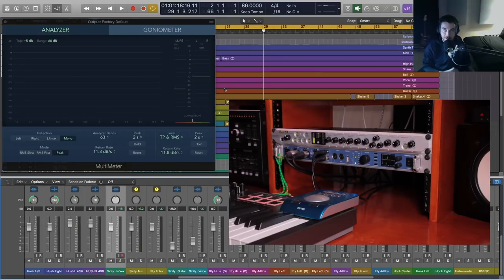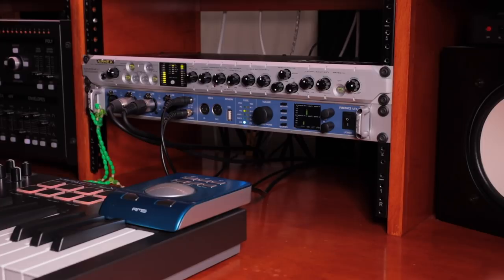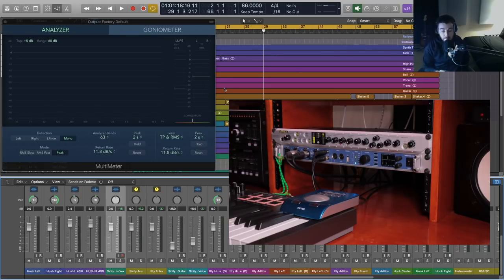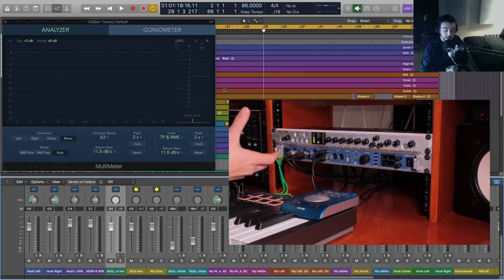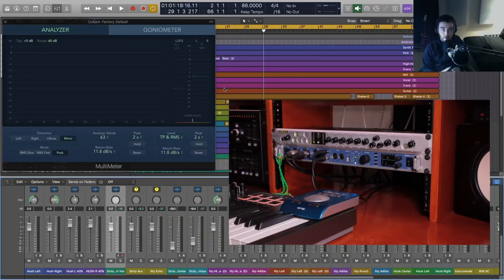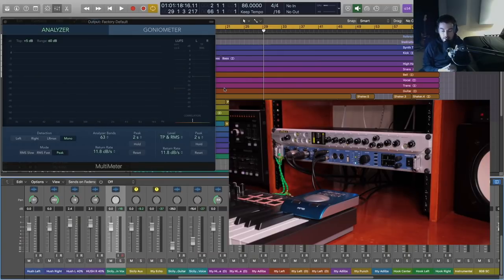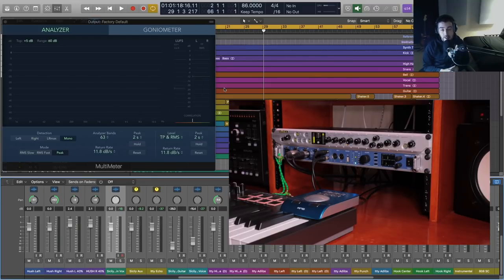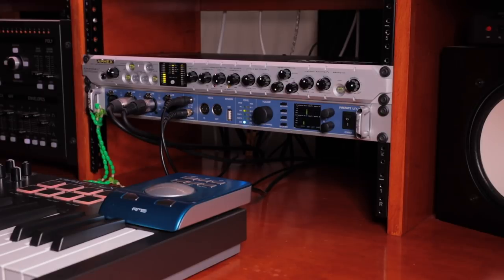Preamp, Audio Interface and A/D Converter - What's the Difference?!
There's a lot of confusion about these different devices and how to make the best buying decisions for your studio. Let's discuss the key aspects of the preamp, audio interface, channel strip, DAC converter, headphone amplifier and how each plays a vital role in how you record and monitor audio.